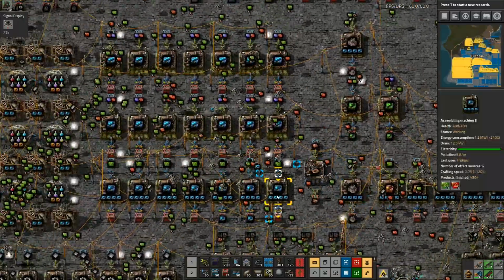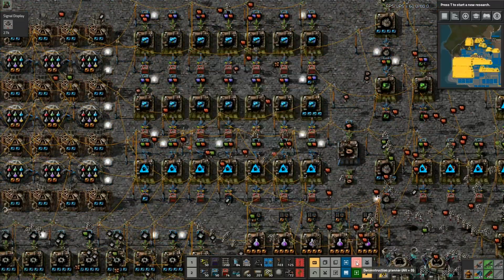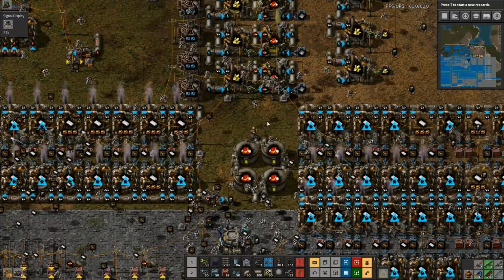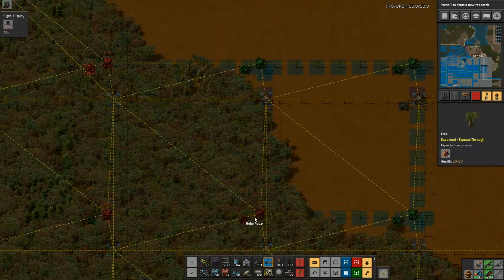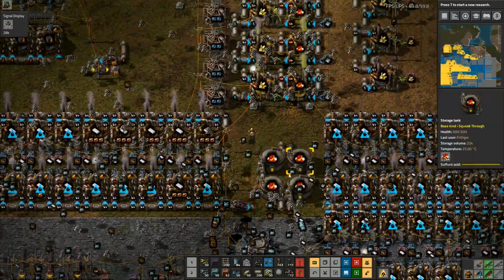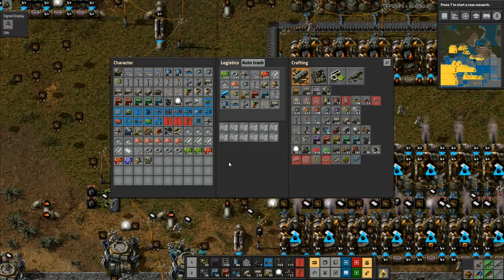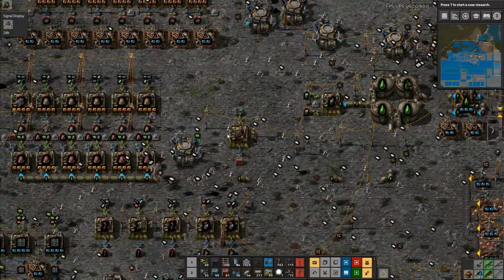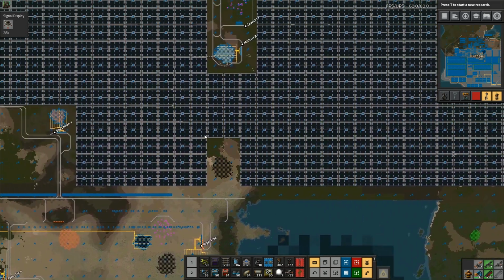Factorio Million Robot Challenge #190: Tweaking Module Making Speeds!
We're making modules, but we could really do with picking up the speed that they're being produced at.  So we're going to rebuild our little module making area and put in the faster speed modules all the way through it!

1. Reach one million active robots to win
2. Cover the whole map in trees
3. Lots of water cover, but not so much that makes enemies useless
4. Large starting area to allow us to get established
5. Very rich resource patches, but also very spread out

eNpjYBBkMGIAAwd7BoYDDhwsyfmJOTAeCHMl5xcUpBbp5helIgtz
JheVpqTq5meiKk7NS82t1E1KLE4FGQnBDfYcmUX5eegmsBaX5OehipQ
UpaYWr161CirSYM9dWpSYl1maC9ILFLcDiYENZYzz6NZqaJFjAOH/9Q
wK//+DMJD1ACj/gAEKgKYwAsWggEk2OT+vpCg/R7c4taQkMy/dKjc/s
7iktCjVKikzsZjDQM/UAAR0cSpLK0otLE3NS660yi3NKcksyMlMLeIw
1gPrMmBNzslMS2NgUHBkYChwBlnIyMhYLbLO/WHVFHtGiBP0HKCMD1C
RA0kwEU8Yw88Bp5QKjGGCZI4xGHxGYkAsLQFaAVXF4YBgQCRbQJKMjL
1vty74fuyAHeOflR8v+SY12DMauoq8+2C0zg4ozQ7yAhOcmDUTBHbCv
MIAM/OBPVTqpj3j2TMg8MaekRWkQwREOFgAiQPezAyMAnxA1oIeIKEg
wwBzmh3MGBEHxjQw+AbzyWMY47I9uj+AAWEDMlwORJwAEWAL4S5jhDI
jHSASkghZoFYjBmTrUxCeOwmz8TCS1WhuwIwDZC+giaggBTwXyJ4UOP
GCGe4IYAheYIfxHOodmMFpB26m06TtiQCLc8BM